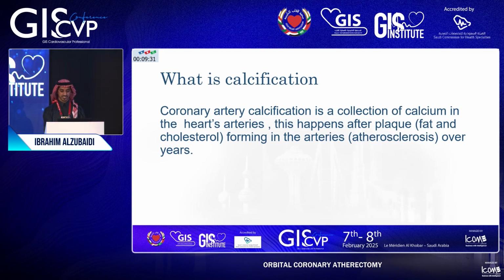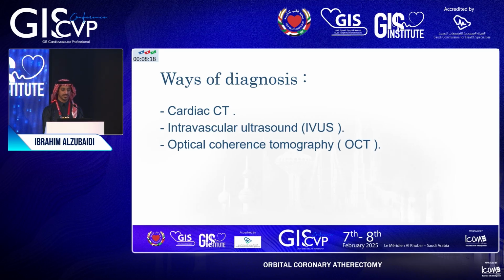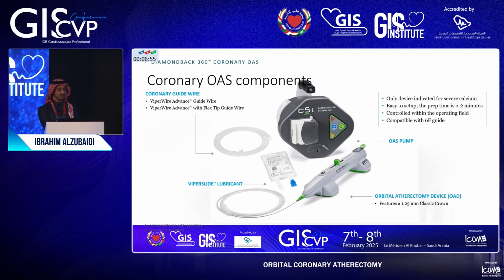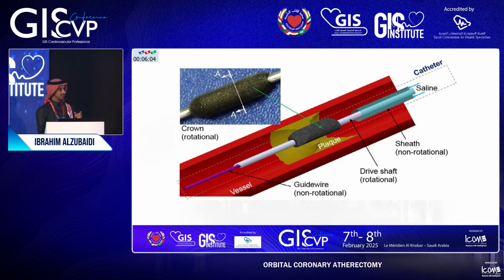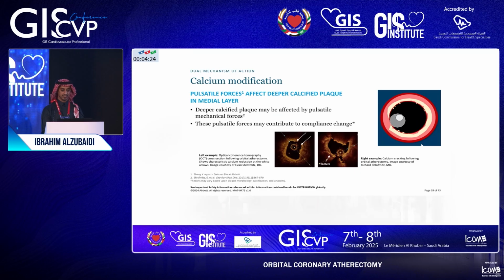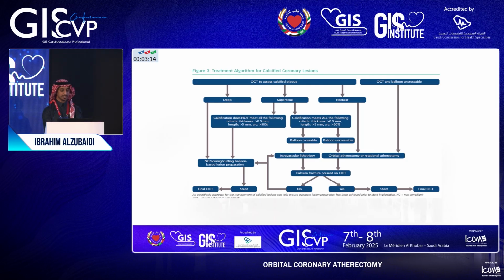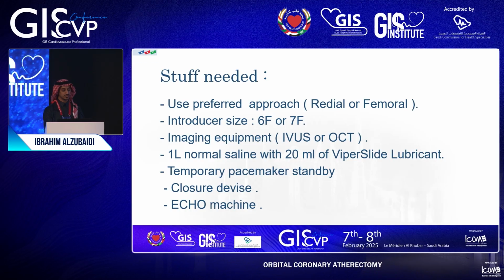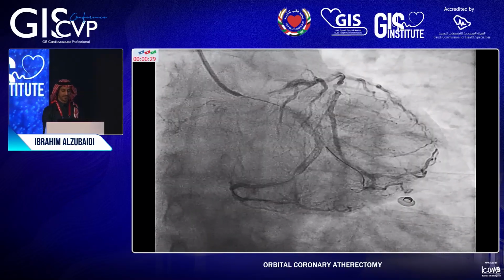9 IBRAHIM ALZUBAIDI ORBITAL CORONARY ATHERECTOMY